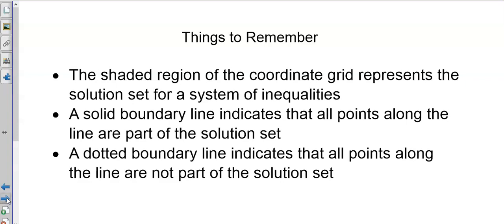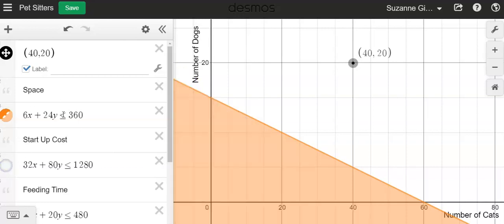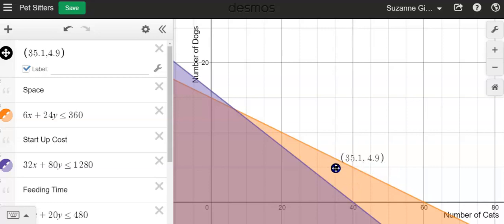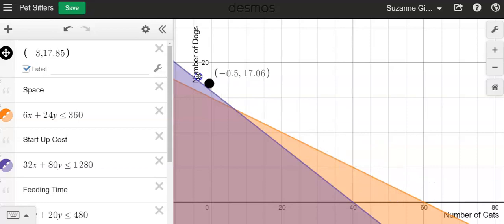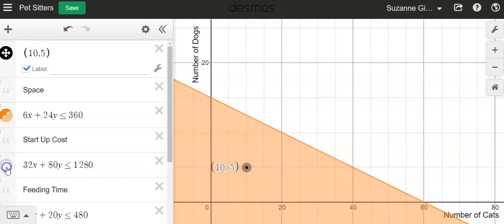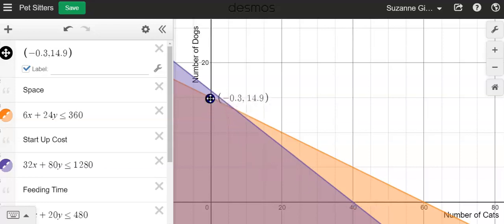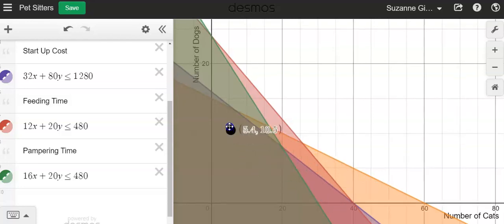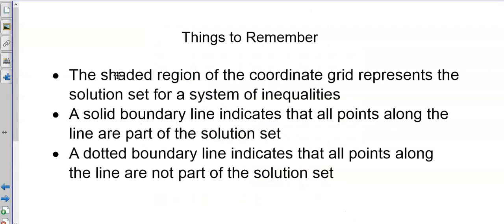M1 U6 Lesson 5 All for One, One for All Summary Video